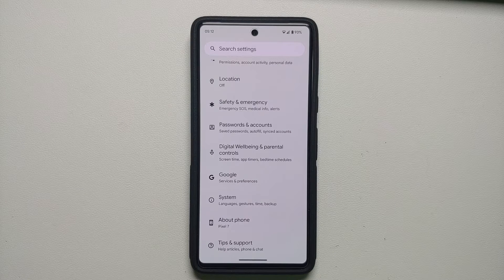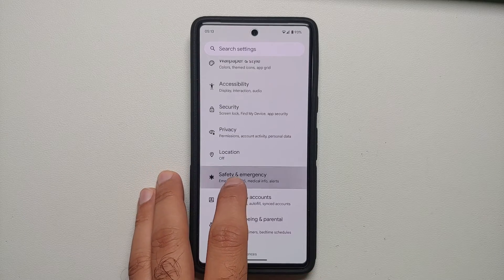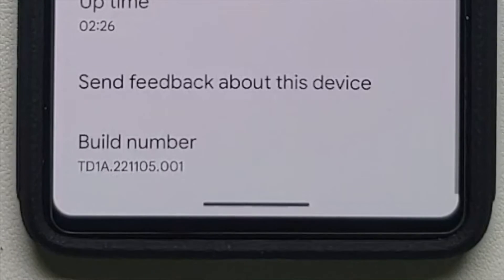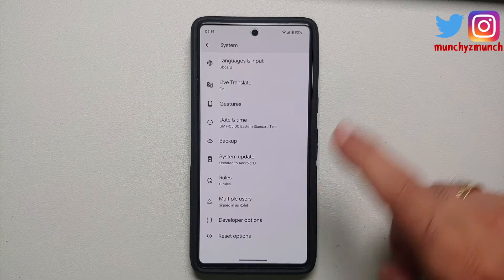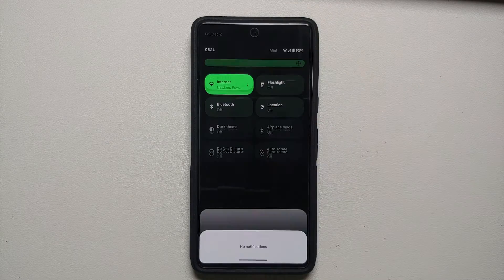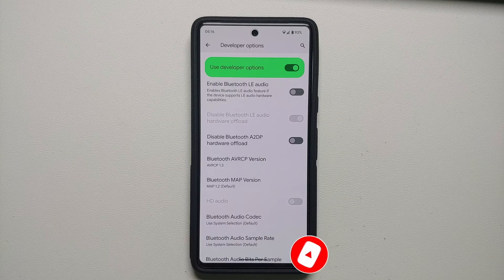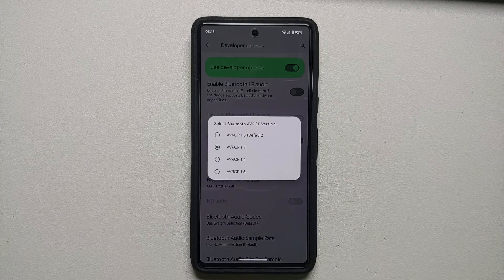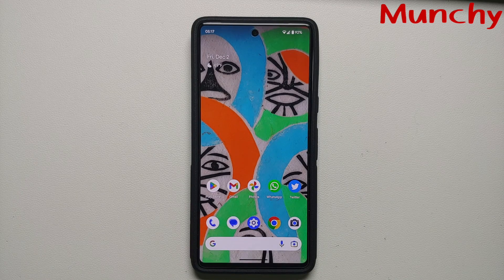Google Pixel 8 Pro, 8, 7 Pro & 7 : Fix Bluetooth Issues; Stuttering Car Audio, Wrong Song Info Etc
Do you want to learn how to fix car audio Playback Bluetooth issue on the Google Pixel 7 Pro and Pixel 7? In this detailed video tutorial we will show you how to fix car audio Playback Bluetooth issue on the Google Pixel 7 Pro and Pixel 7.

*Google Pixel 8 & 8 Pro Fix Bluetooth Issues; Stuttering Car Audio, Wrong Song Info Etc*